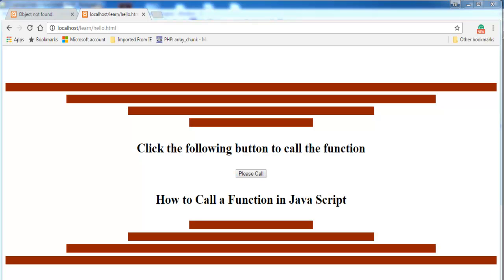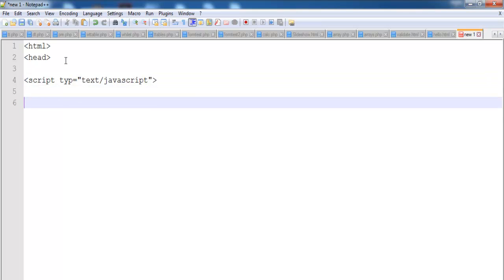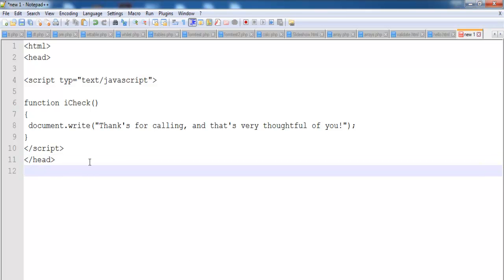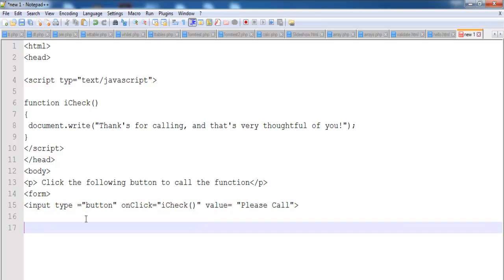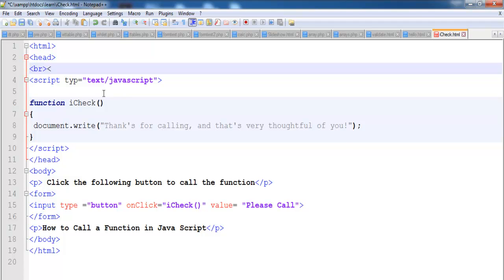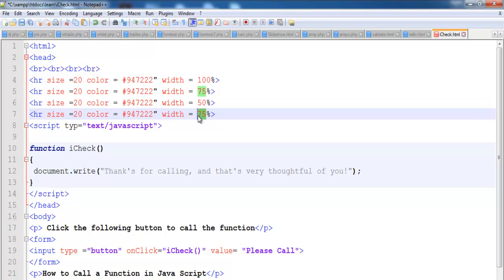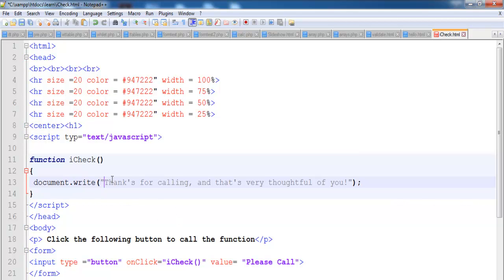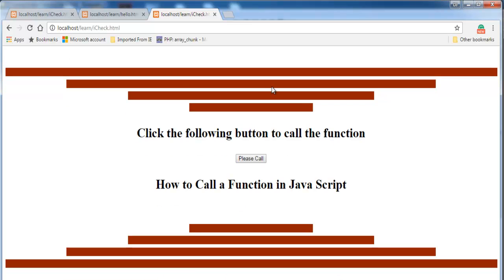JavaScript Tutorial of How to Call a Function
How to Call a Function in JavaScript